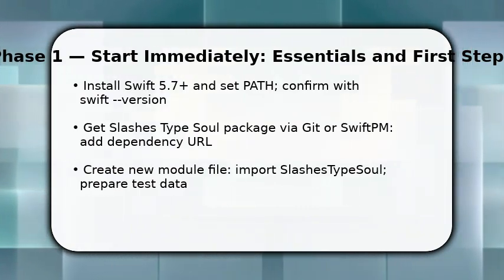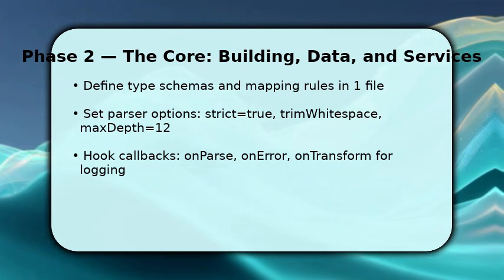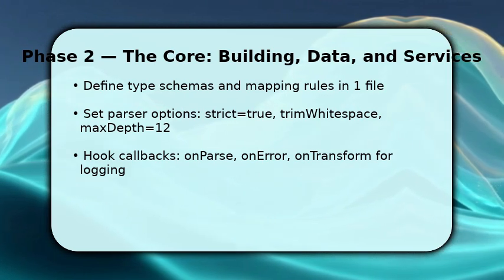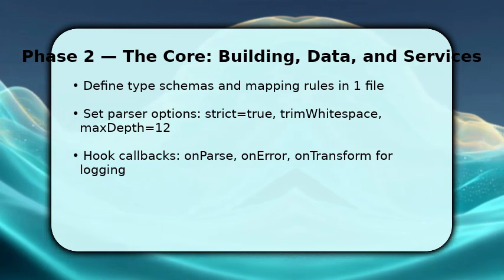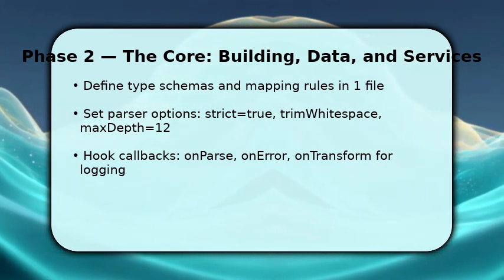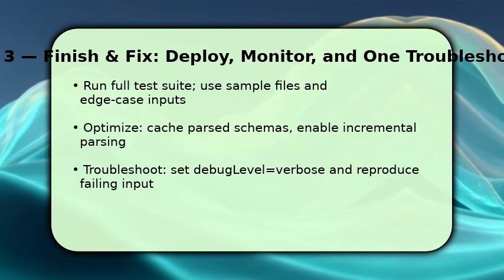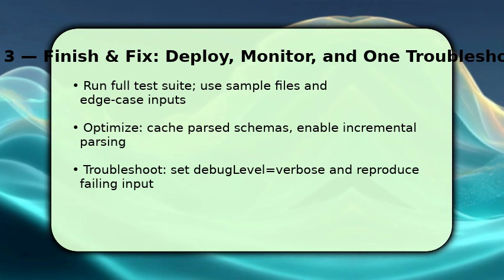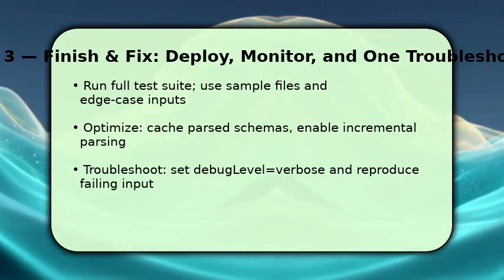How to Use Swift Slashes Type Soul (full Guide)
How to Use Swift Slashes Type Soul (full Guide) | 🔒 Surfshark VPN Deal — Stay private and secure. $1.99/mo + 3 Months Free ▸

Dive into the world of Swift programming as we explore how to use slashes for type Soul. This comprehensive guide covers essential techniques, best practices, and real-world applications that will elevate your coding skills.

Swift, slashes, typeSoul, programming tutorial, code efficiency, objective-C interoperability, swift syntax, software development kit (SDK), iOS app creation, macros in Swift, performance optimization